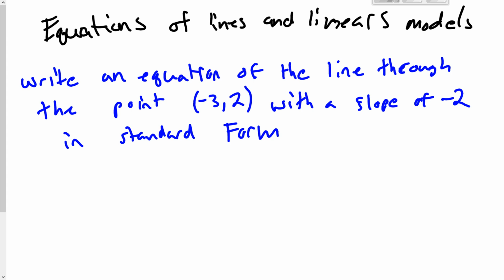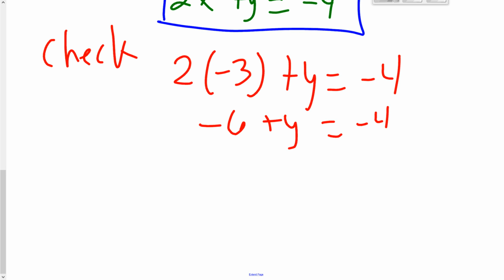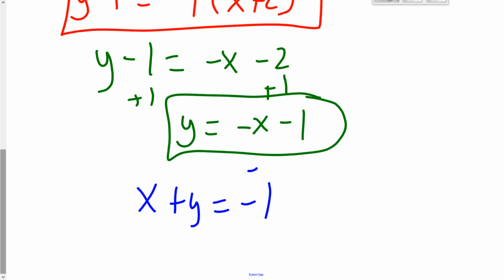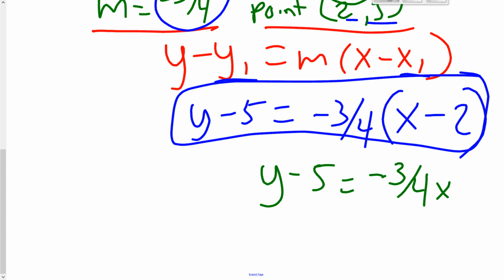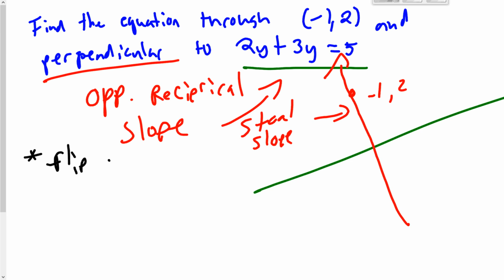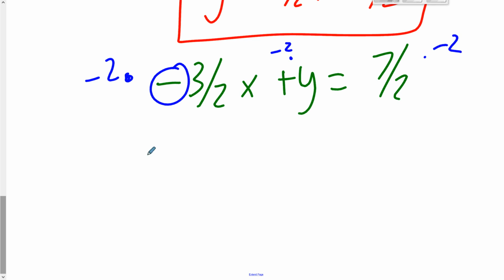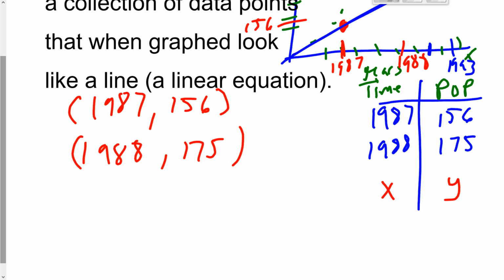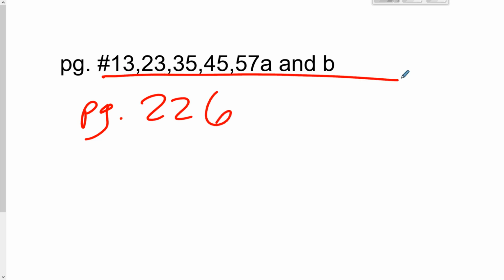PreCal Ch. 2.5 linear equations video